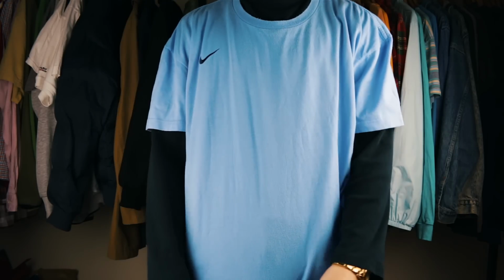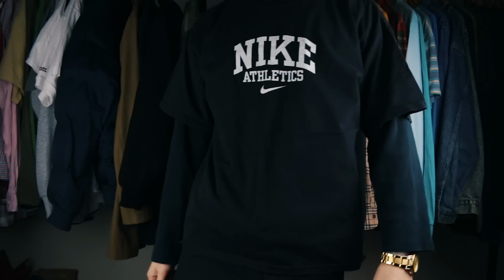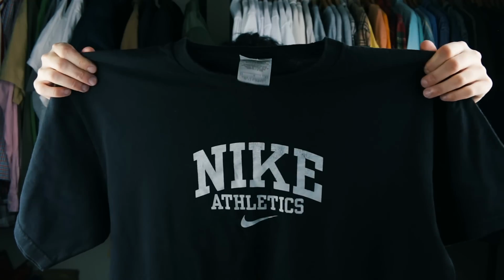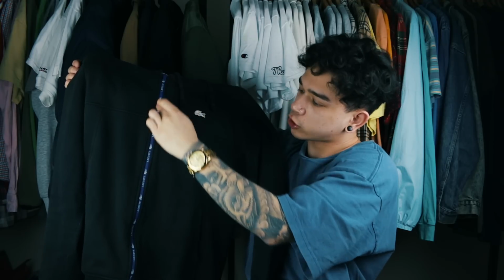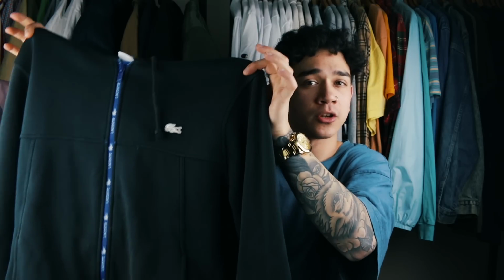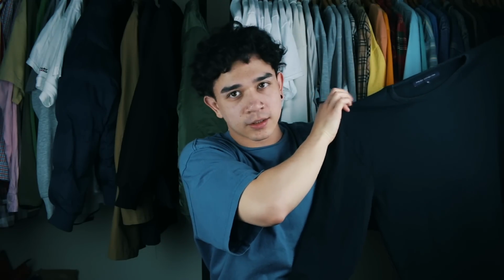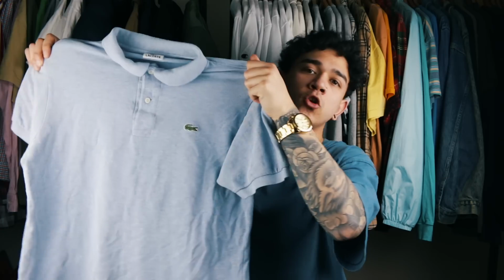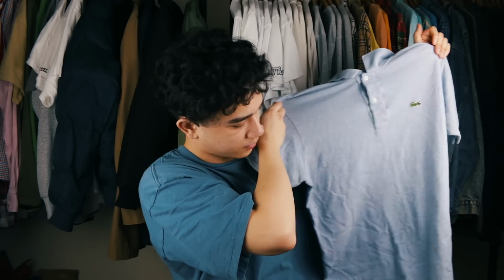trip to the thrift #4 (2017) -idk, this one was kinda dead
i got some 2000s sportswear gear for the mandem
edit: when you run out of good content ideas for the week. (sicckm8 2021)
chapter select
• 0:02 - trip to the thrift introduction
• 0:42 - vintage nike t-shirt
• 1:36 - black vintage nike t-shirt
• 2:41 - vintage lacoste zip up hoodie
• 5:03 - french connection long sleeve t-shirt
• 5:08 - ralph lauren polo shirt
• 5:57 - lacoste polo shirt
• 6:48 - summary

connect
credits
•source: inside the brig of a pirate ship